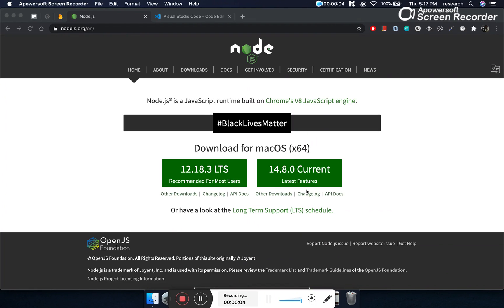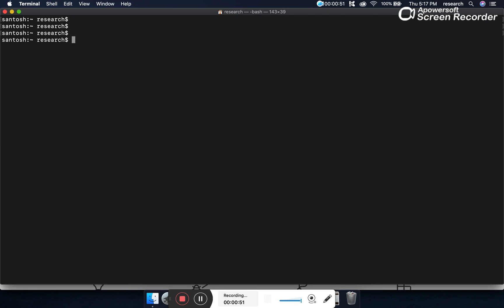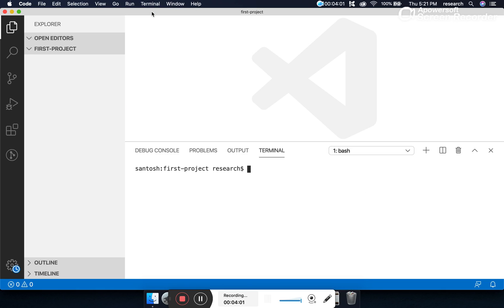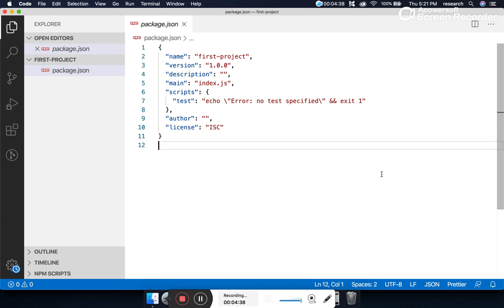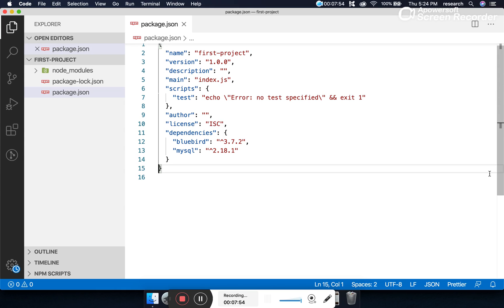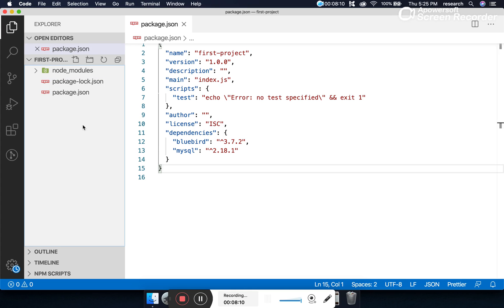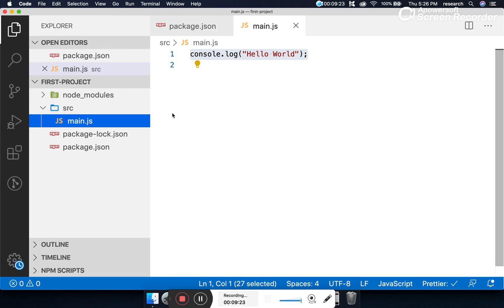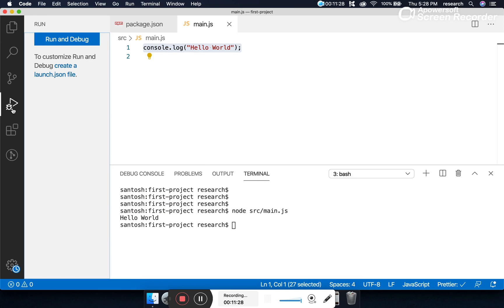1. NodeJS Tutorial - Project Setup using VSCode Editor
NodeJS Tutorial  - Project Setup using VSCode Editor